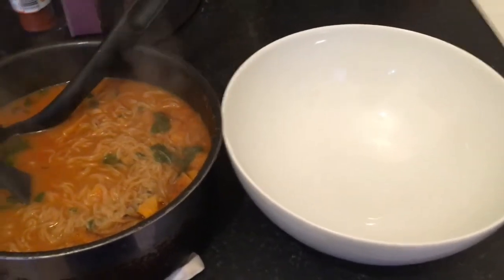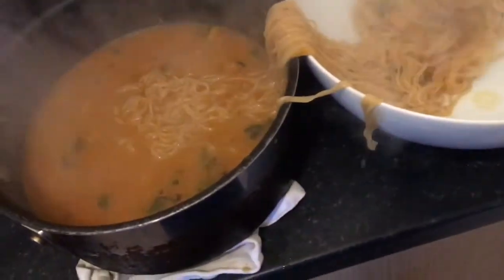Butternut Squash Thai Noodle Soup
Roast Butternut Squash in a Flavoursome Spicy Thai Red Curry Broth, with Instant Noodles. From store cupboard staples again! Press "See more" for full recipe.

Butternut Squash Thai Noodle Soup (serves 2)
Total cost= £5.04               Cost per portion= £2.52

1 Tbsp oil       2p
1/2 Butternut squash, peeled and diced      90p
1 x 160g tin coconut cream £1
1/2 Jar (100g) Red Thai Curry Paste      £1.30
1250ml Boiling Water
1/2 tsp ground coriander 11p
2 x Packets Instant Noodles (I have used 70g packets of Zloty Chicken Flavour) £1
Large handful fresh basil (a little extra for garnish if desired) 70p (or free if its from your Garden!)
Salt sugar and pepper to taste (or Soy sauce to taste if you are being authentic!) 1p

1) Preheat oven to 180C. Put the butternut squash on a roasting tray, and coat in the oil with a little salt and pepper. Roast in the oven for 30 minutes.

2) Remove Squash from the oven and set aside. In a medium saucepan add the water, ground coriander, coconut cream, and red thai curry paste, and bring this to the boil. Once its boiling, boil on a high heat for 5 minutes.

3) Add the roasted butternut squash and the instant noodles, and cook for a further 5 minutes. Add the basil, and cook for just 1 more minutes- just to let the basils flavour infuse.

4) Season the sauce to taste, and serve (making sure each portion has a good amount of noodles and broth. Garnish with extra basil if desired.